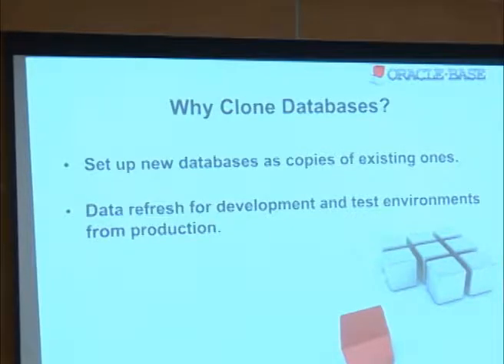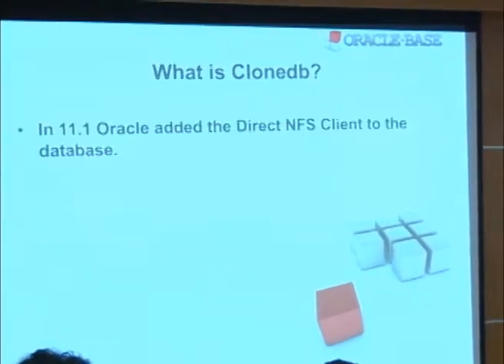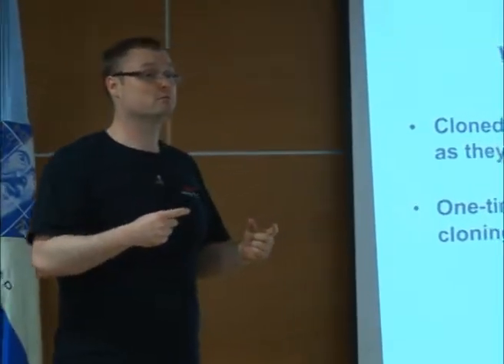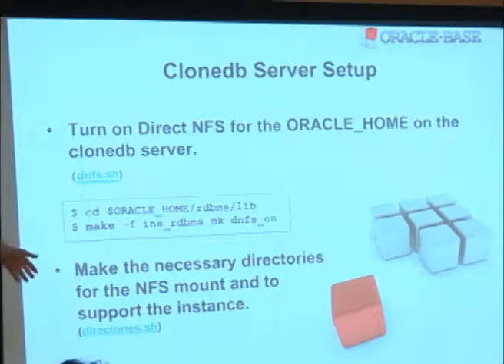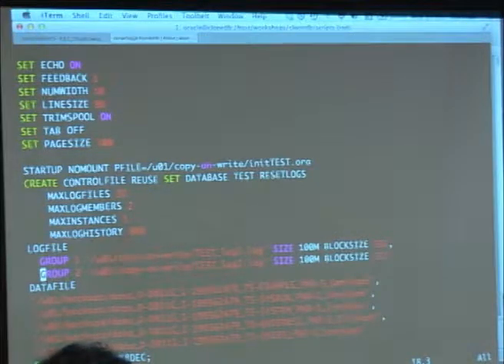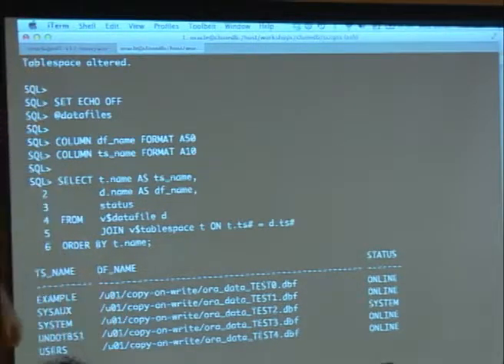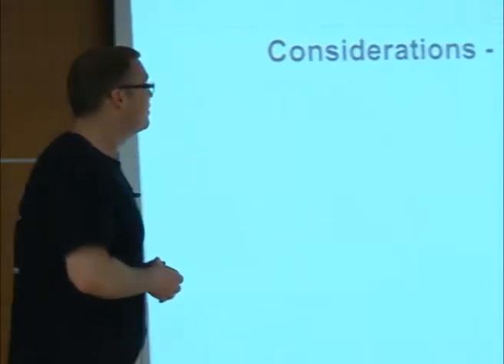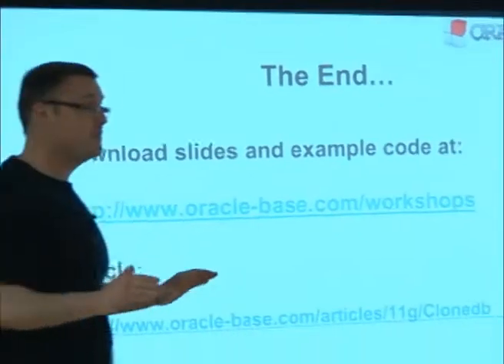Clonedb: The quick and easy cloning solution you never knew you had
Conferencia impartida por Tim Hall

OTN Tour Guatemala 2012
Universidad Galileo